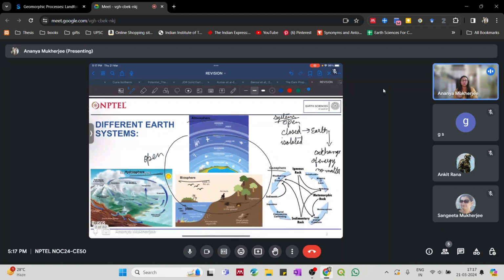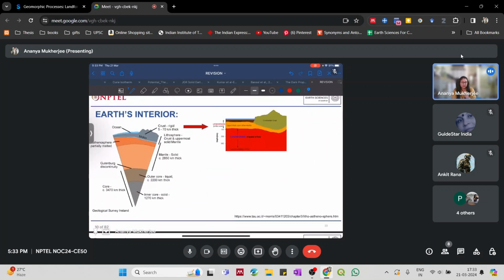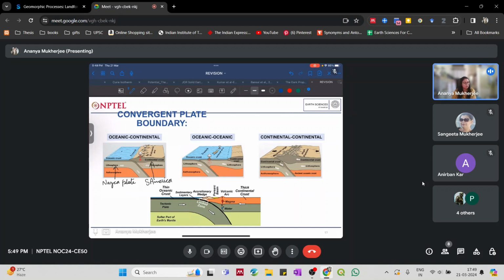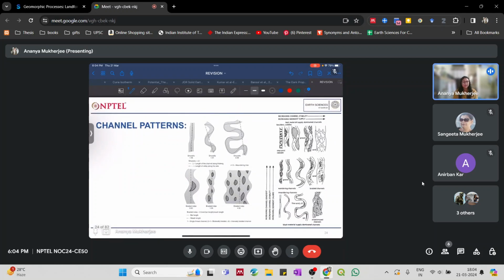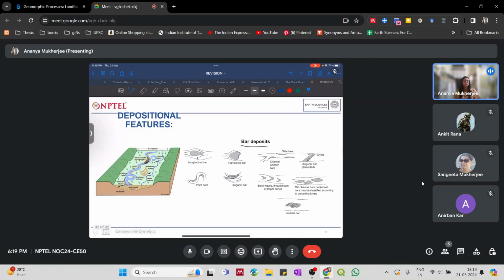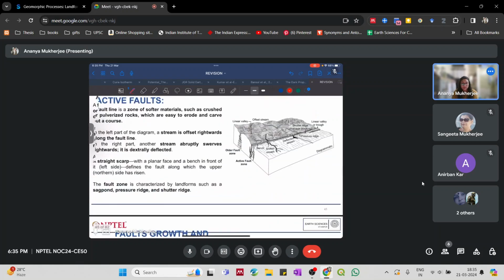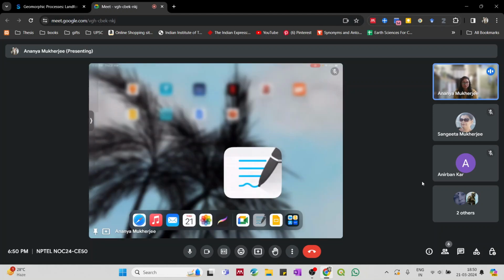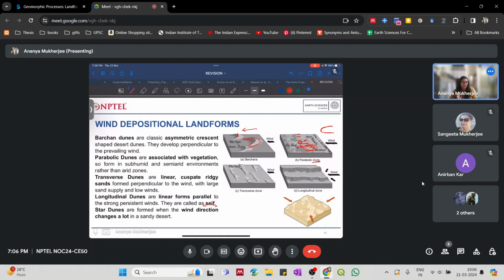Live session (21/3/2024) NPTEL course- Geomorphic Processes: Landforms and Landscapes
This is a recorded live session for REVISION SESSION for course CE50- Geomorphic Processes: Landforms and Landscapes conducted on 21st March 2024.

The session will be held every Tuesday from 6 PM-8 PM (for students enrolled in the course on NPTEL). Any queries regarding this session or anything else related to the weekly lecture content can be sent to the discussion forum. You can also leave your query/feedback in the comments. The slides can be found in the link mentioned on the side panel on the NPTEL course page under "Problem-solving session" (for only those who have enrolled in the course).